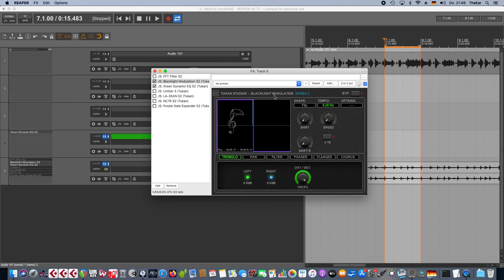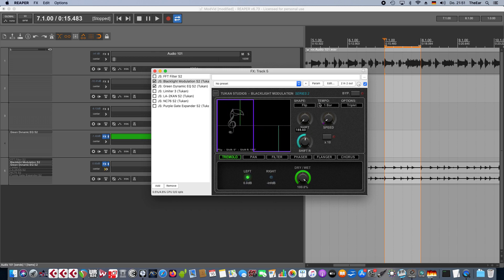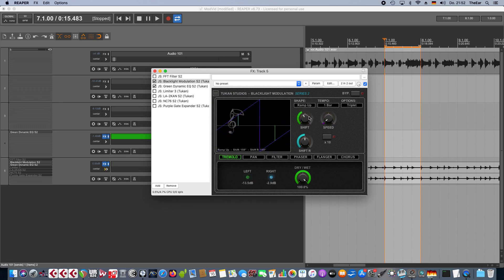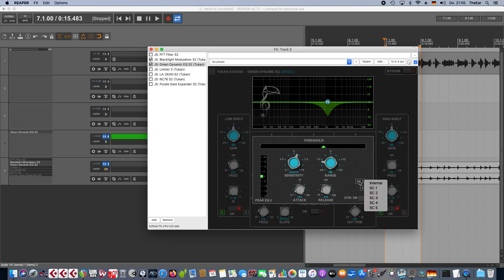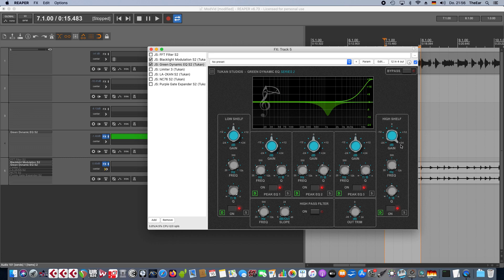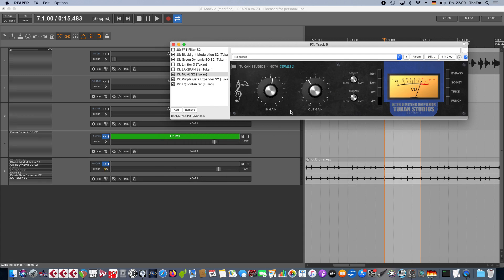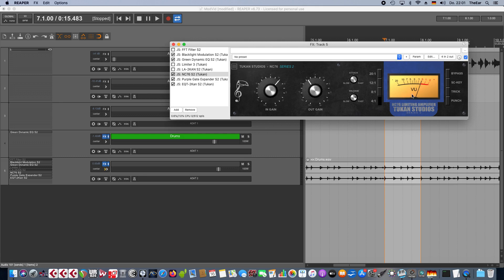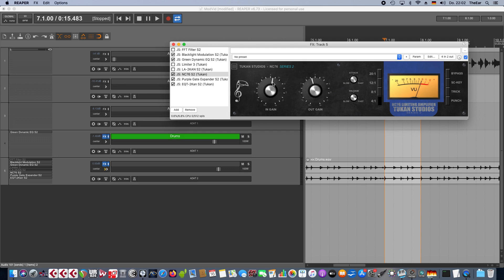New feature(s) and fixes... (Tukan Studios)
My new year's resolution: 4K!
Help me getting a new computer

If you had the "Series 2" plugins already installed:
In ReaPack clicking "Synchronize" will install the new plugin versions.